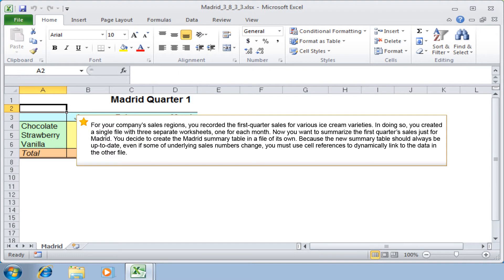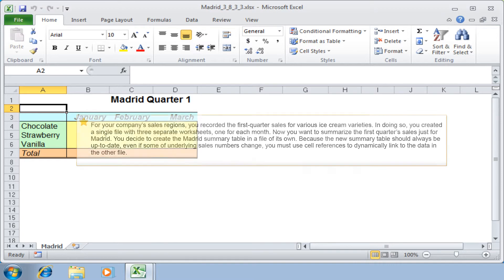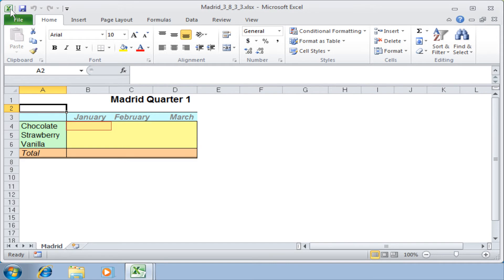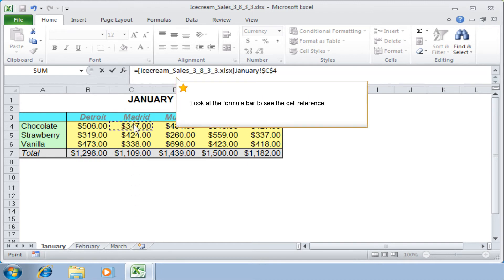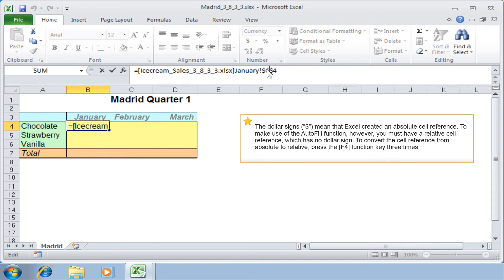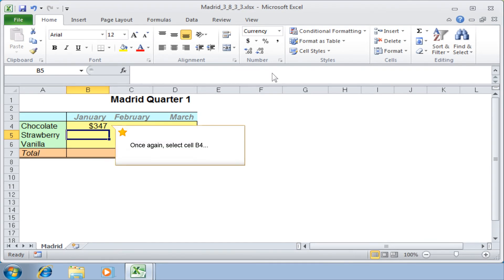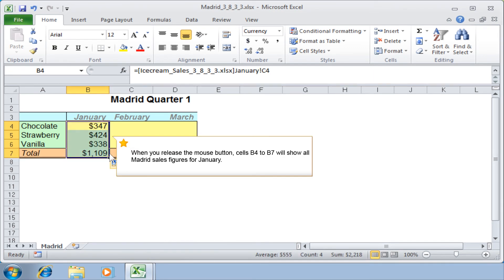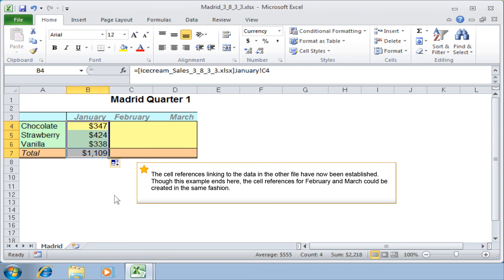Excel cell references: Working with cell references to other files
This learning module will show you how to work with excel cell references that link the cells in an Excel table to cells in another file.